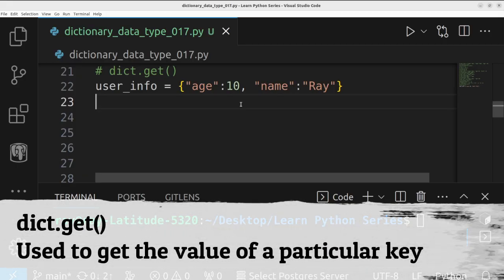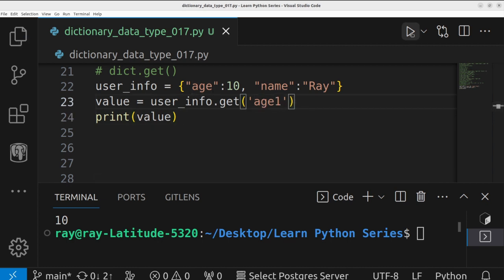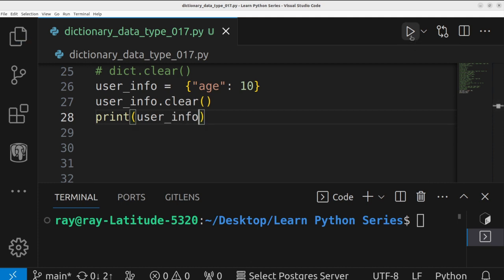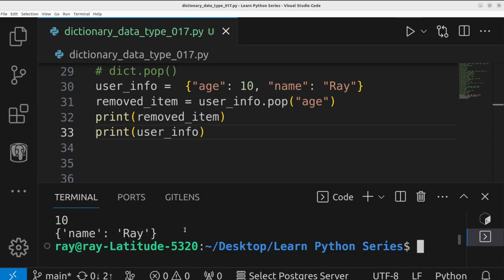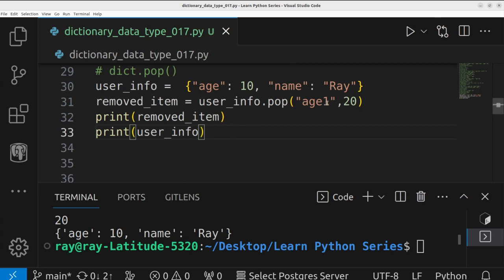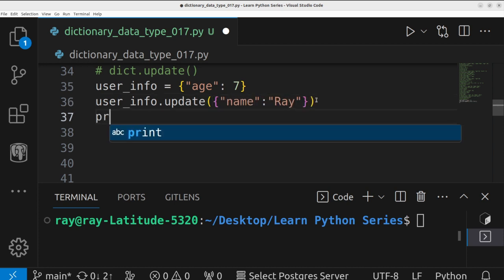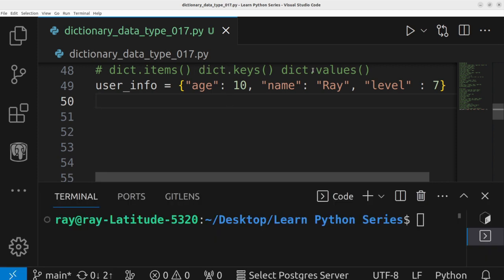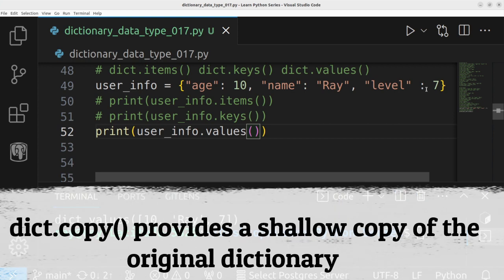Python Dictionary Methods - Learn Python Series 18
Explore Python dictionaries in this informative video!

Learn how to use essential dictionary methods like get, pop, clear, update, and copy to manipulate and manage your data effectively.

Whether you're a beginner or an experienced Python developer, this video will help you master these fundamental dictionary operations. Don't miss out – boost your Python skills today!